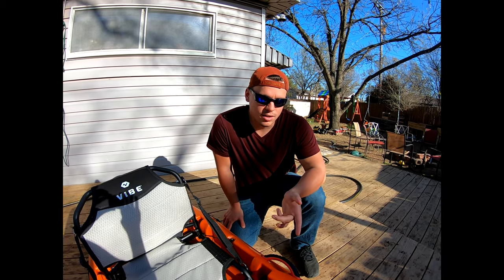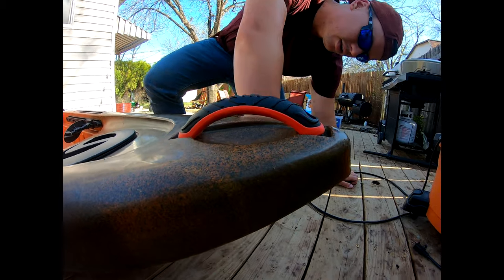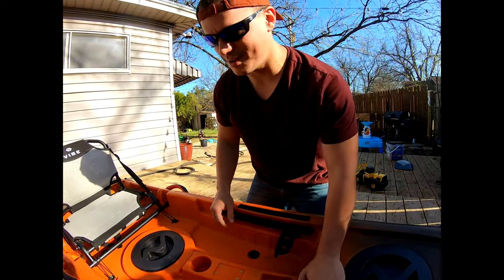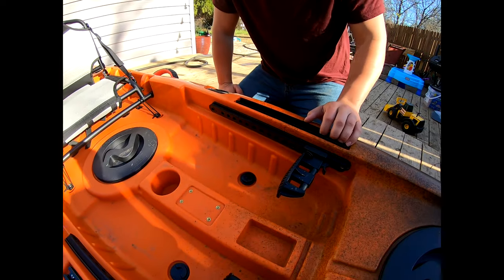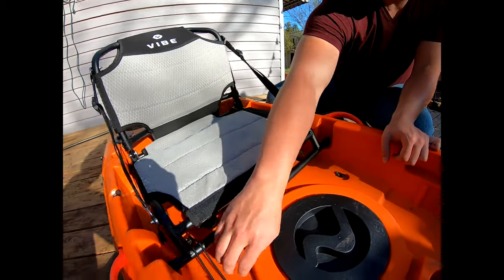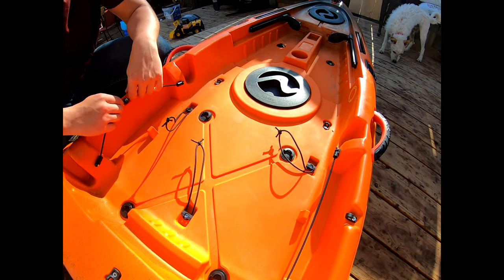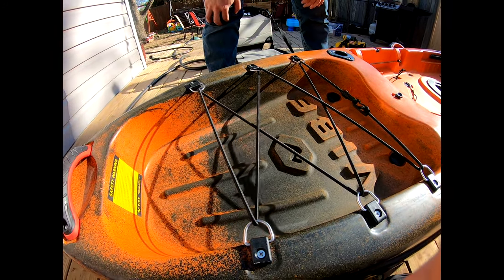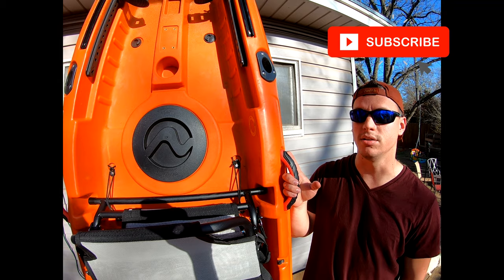Vibe Yellowfin 100 Fishing Kayak | Review of the Vibe Yellowfin 100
If you have been on the fence about purchasing the Vibe Yellowfin 100 fishing kayak, hopefully this review will help you decide! I purchased this fishing kayak at Academy for $699.00 and took it out on the river shortly after. It performed surprisingly well in the water for a 10ft kayak with a 220 pound person on it.